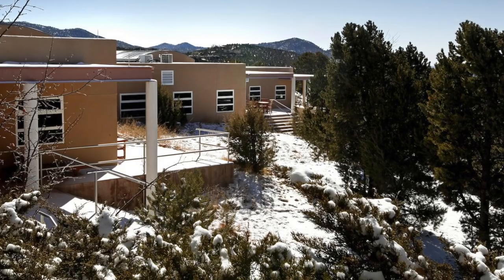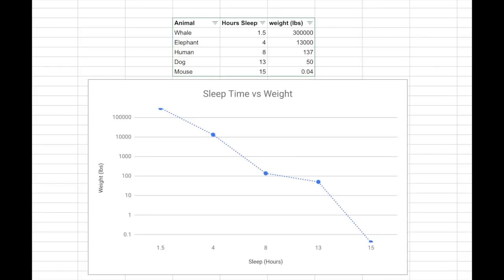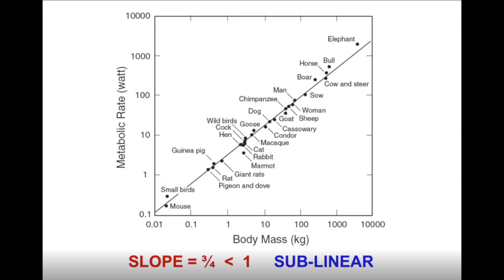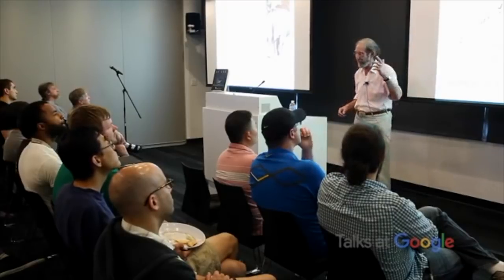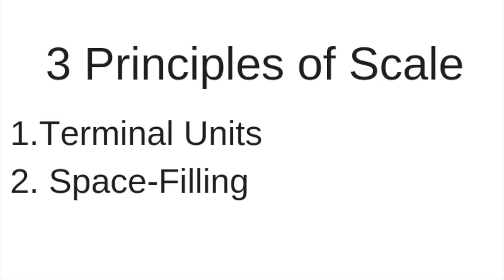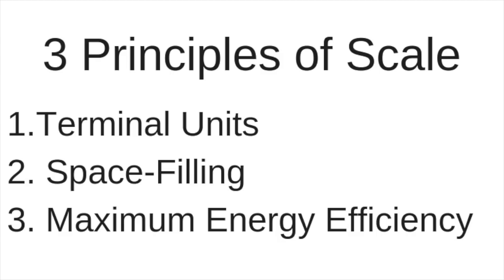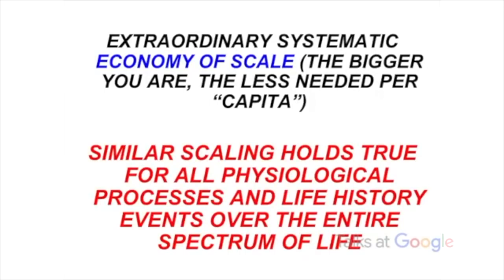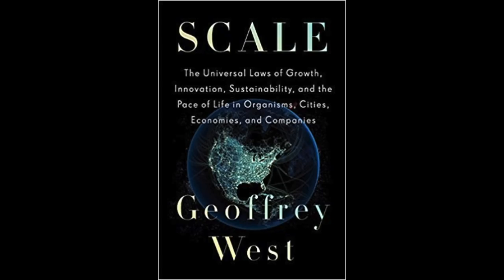Why do humans only sleep for 8 hours?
Quick video on scale. I know I’ll never look at the world the same way. Might do a video on cities/companies/economies or how they are all related.